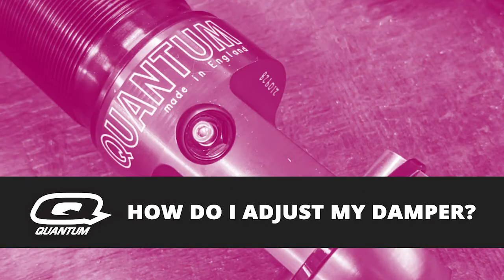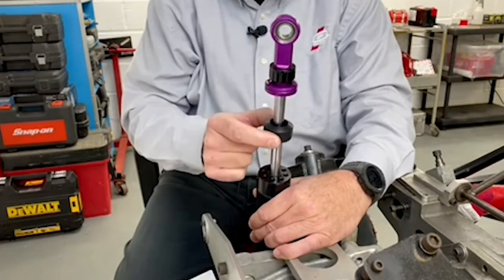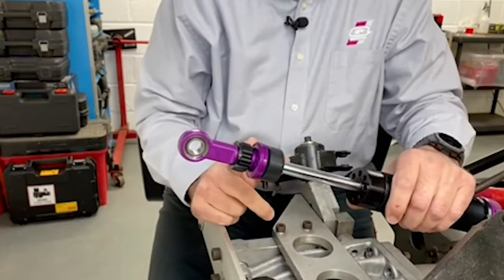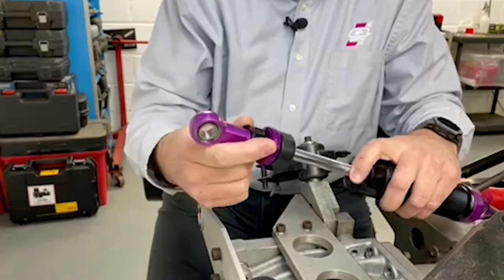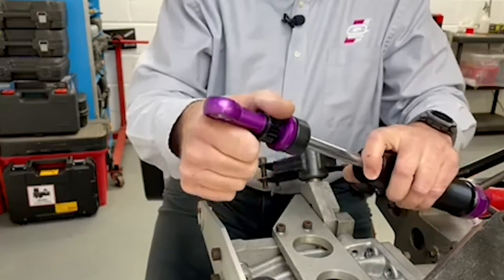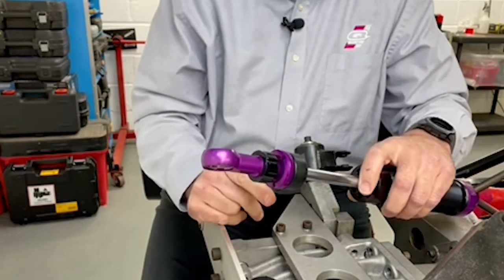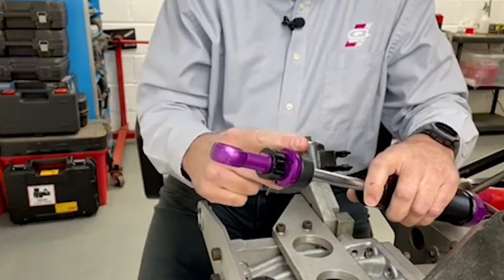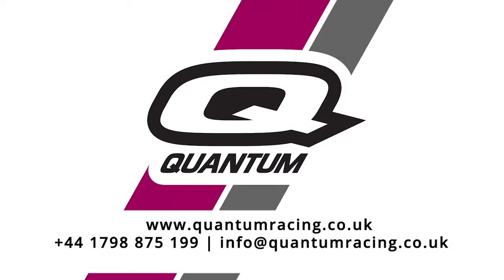How to adjust a damper - Quantum Racing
It is often necessary to adjust your damper at the track on test days. Weather and track conditions can mean that several adjustments may need to be made throughout the day. It is important to adjust your shock absorber for the right setting. Learn the steps on how to adjust your shock absorber.

This video will show you exactly what needs to be done to the damper to make these changes.

How do you adjust a damper?
Patrick from Quantum Racing will be taking us through the process of how to adjust your damper.

1. First, you need to be familiar with the parts that make up the damper, there is:

    a) a bearing cap,

    b) a damper lever,

    c) a bump rubber,

    d) the eyelet base,

    e) the eyelet,

    f) the adjuster.

2. Now how do you adjust a  damper? The damper being used is the One-Zero. It’s got a range of 24 clicks ranging from full stiff to full soft.

3. At Quantum, we always recommend making all damper adjustments from the full stiff position, which is all the way clockwise.

4. If you want to put the damper on a -6 position, we’ll need to shift 6 clicks from the full stiff position, this is a small adjustment.

5. Some dampers have more than 24 clicks; however, there is no need to go past 24 as the linearity of the needle is very poor, and the change in flow rate is minimal.

What is the function of dampers?
Shock absorbers are essentially timing devices. They are unable to support the weight of a vehicle alone but influence how quickly the vehicle settles on its springs.

Hydraulic Shock absorbers are velocity sensitive. The force with which they resist movement varies with velocity. How this force varies is entirely dependent upon the configuration of the shock absorber.

If you would like to discuss the process with Patrick in more detail please contact him at

Who is Quantum Racing?
Quantum Racing is an innovative automotive company based in Pulborough, West Sussex, close to the famous Goodwood motor circuit and
the south coast of England that specialises in racing shock absorbers, racing suspensions, and specialised vehicle services.